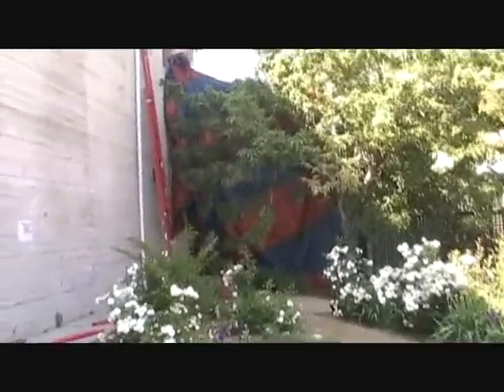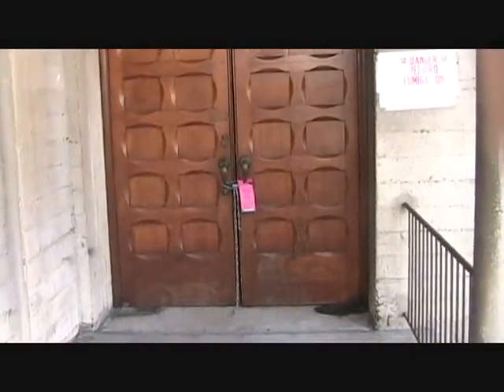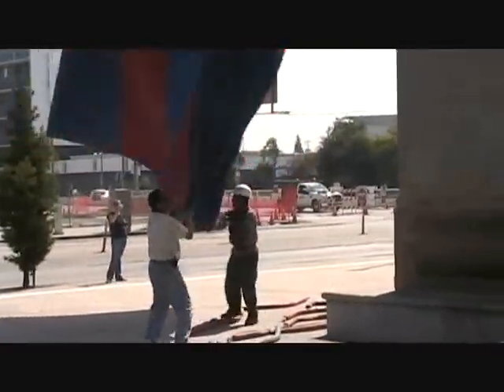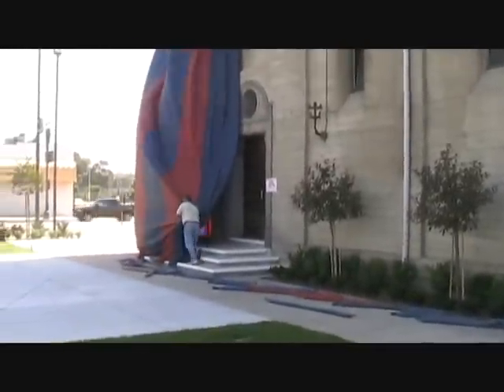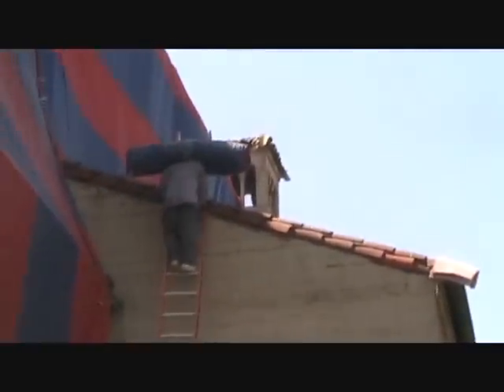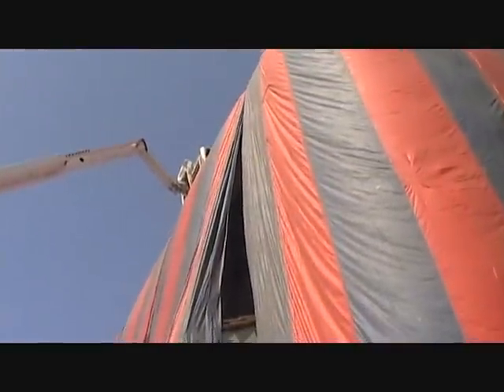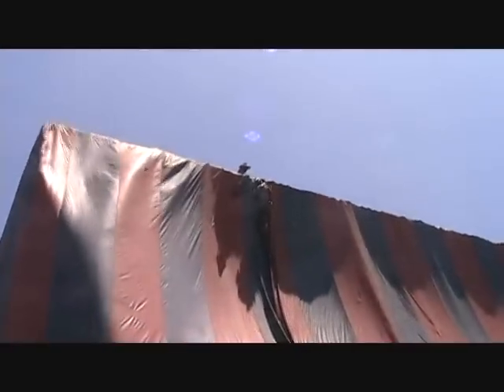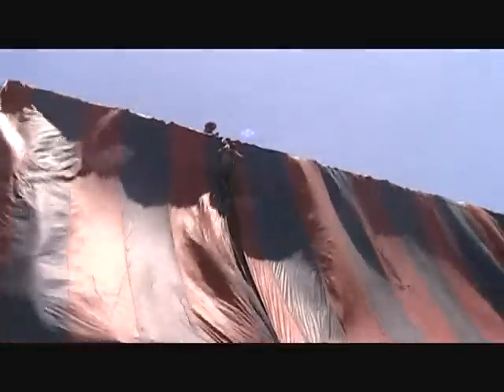DRYWOOD TERMITE FUMIGATION IN GODS HOUSE? (Part 2)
Top Secrets of the Termite Industry are exposed in the Ebook TERMITE ANSWERS.

Terma Tech, Termite Solutions of Glendora, California brings to you an extraordinary fumigation performed on Saint John's Cathedral, Los Angeles California. Drywood Termites infested the decorative support beams in the house of worship. Drywood Termites can cause severe damage if not eradicated properly. Watch as we fumigate this delicate 100 year old historical landmark. Thanks a million to our crew as they completed this difficult fumigation perfectly. For more information regarding termites please go . Check out Mike Allen's book TERMITE ANSWERS. A homeowners handbook on how to identify and get rid of termites on your own.